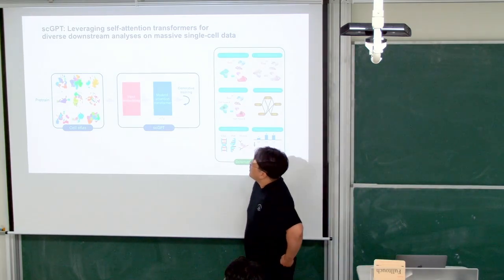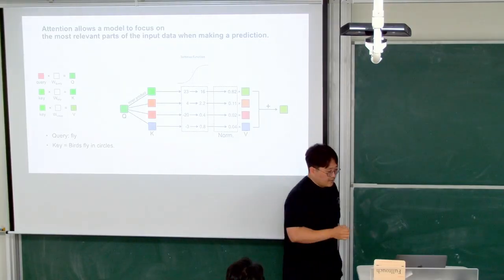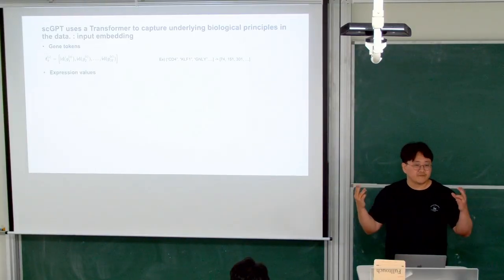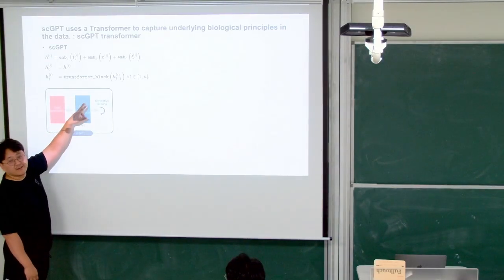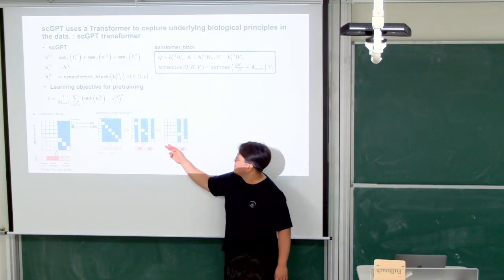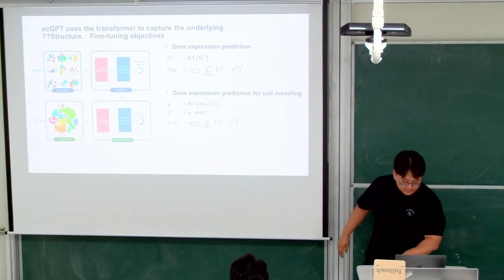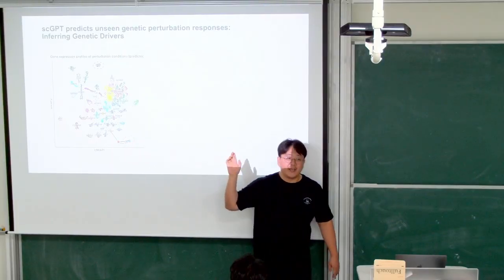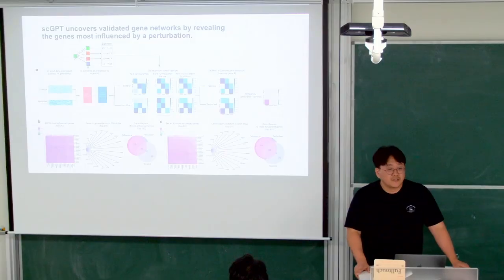scGPT: toward building a foundation model for single-cell multi-omics using generative AI